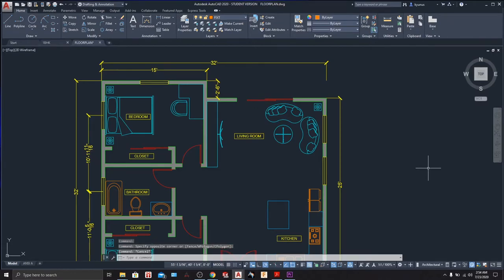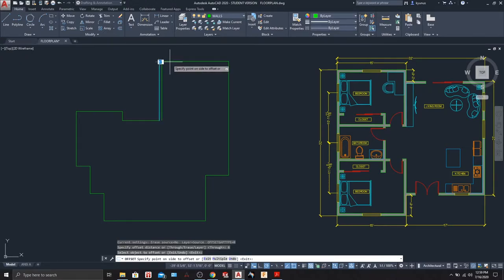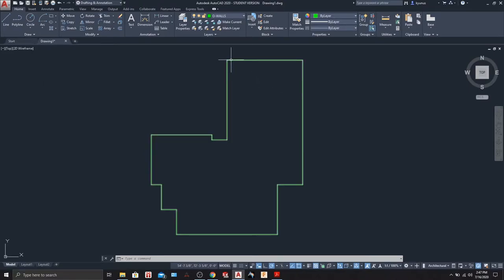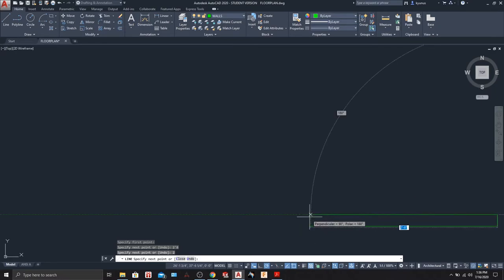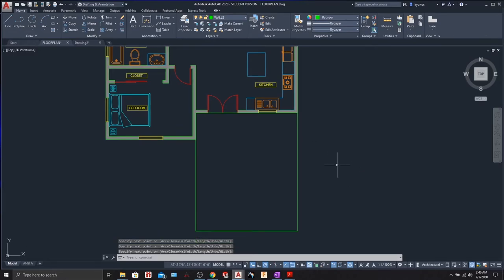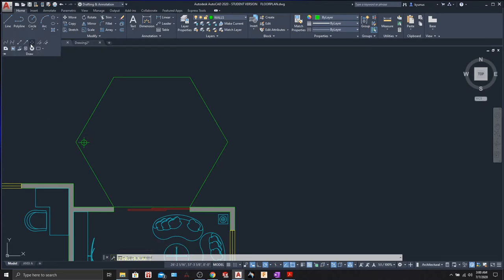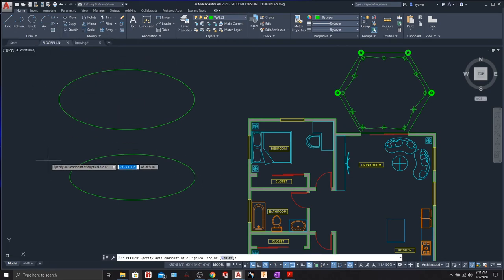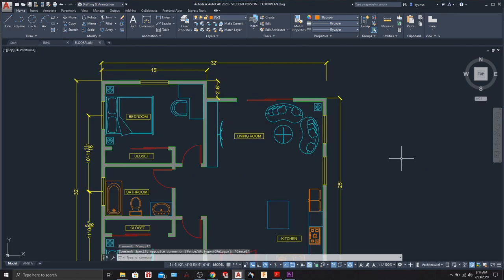AUTOCAD - DRAW PANEL | CLASS 02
THIS CLASS IS ALL ABOUT AUTOCAD's DRAW RIBBON TOOLS. I HAVE DISCUSSED ALL THE TOOLS THAT ARE USED FOR DRAFTING.